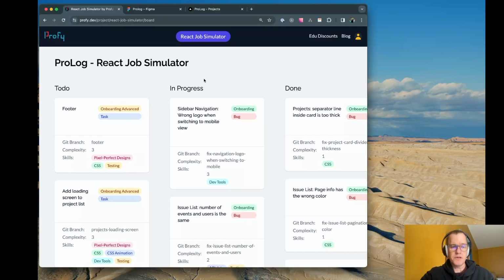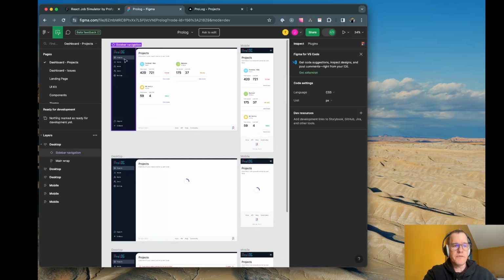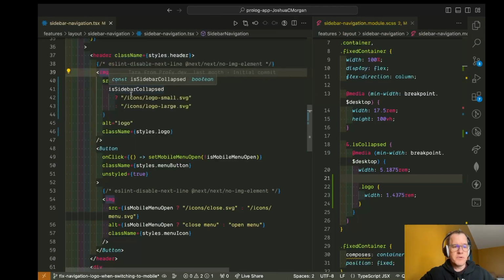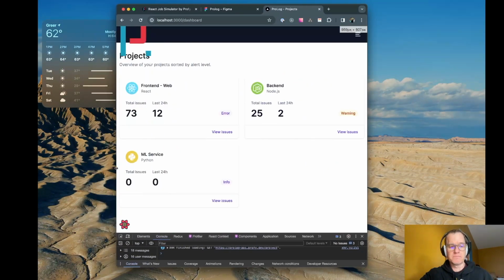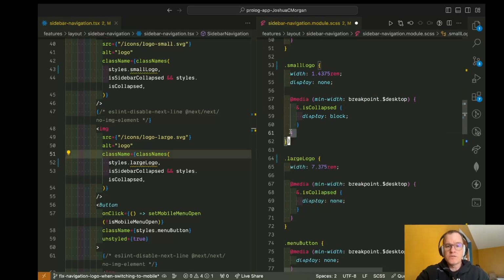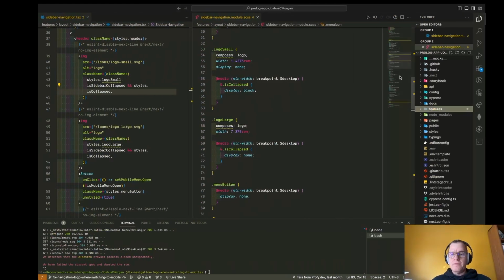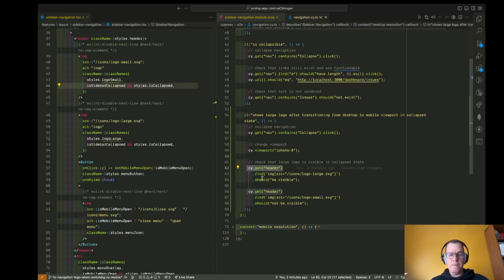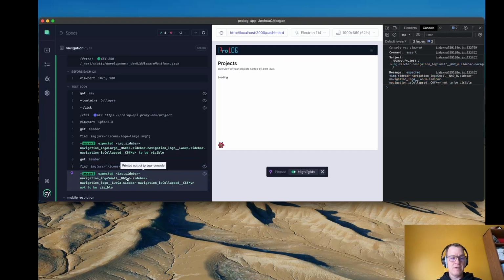React Job Simulator - Fix Logo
In this video, I share my experience of completing a task for React Job Simulator.  The task was to have the header always show the large logo when the width of the browser window is no more than a certain width.